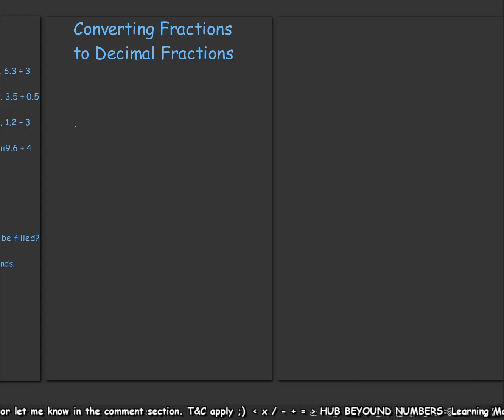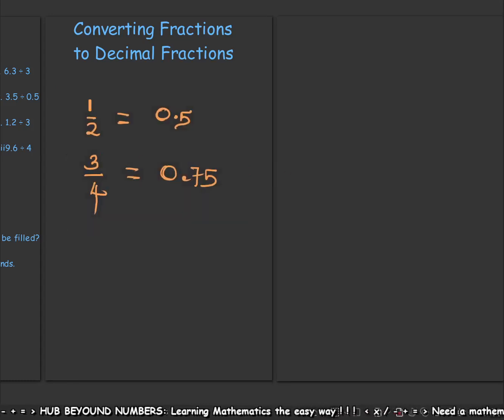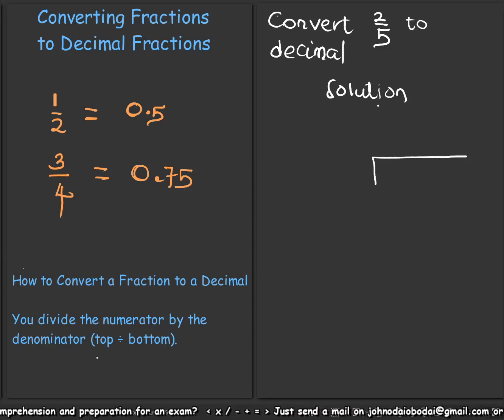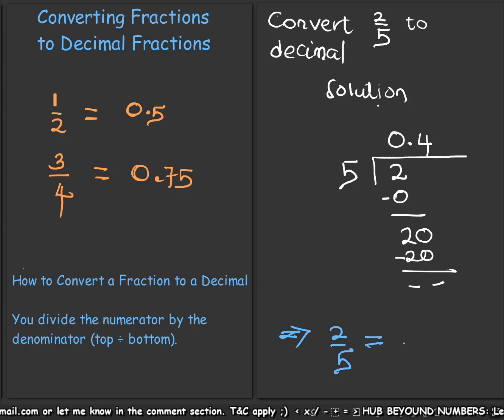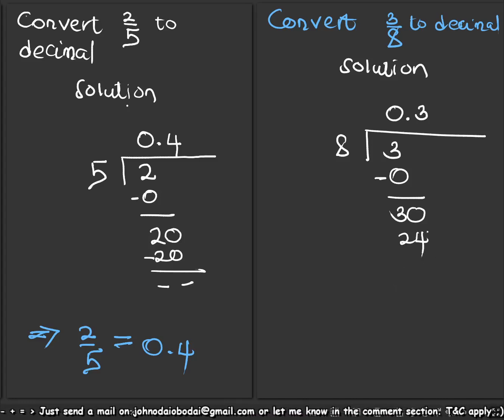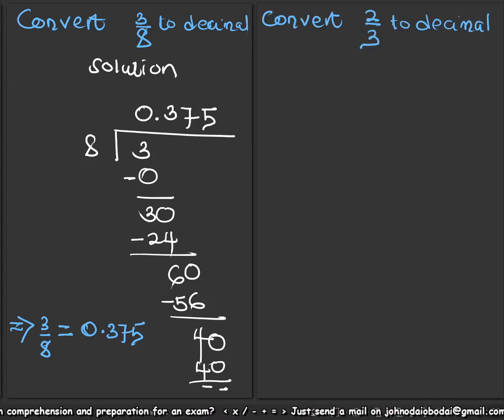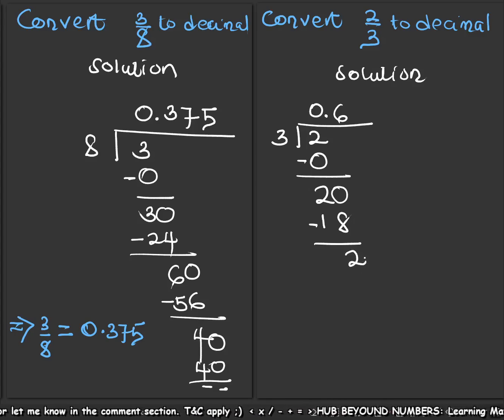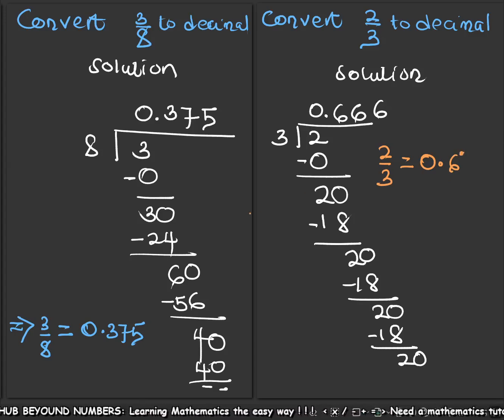Convert Fractions to Decimals Easily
📘 About this video:
In this lesson, you’ll learn how to convert fractions into decimals, an essential skill for exams like BECE and WAEC. We explain both terminating and recurring decimals clearly with step-by-step examples.

🎯 What you’ll learn:

    The two main methods: division and equivalent fractions

    How to handle proper and improper fractions

    What to do when the decimal repeats or terminates

    How to interpret exam-style questions involving conversions

    Practice examples with full solutions

🧠 This is a must-watch if you're preparing for your final year math exams and want to strengthen your number conversion skills.